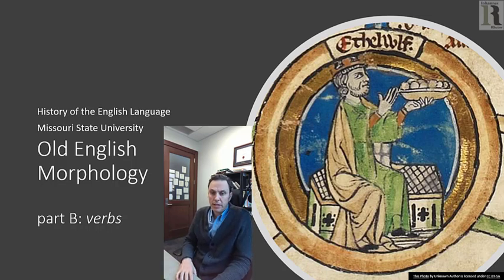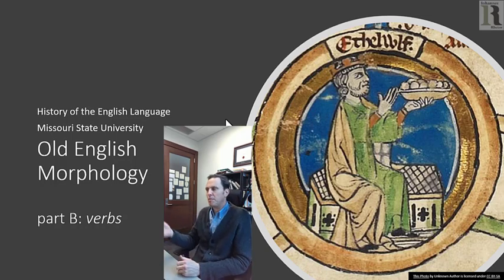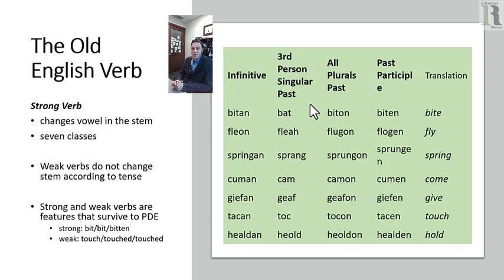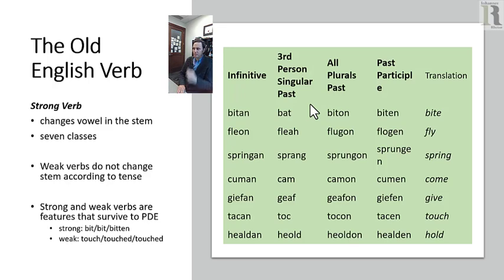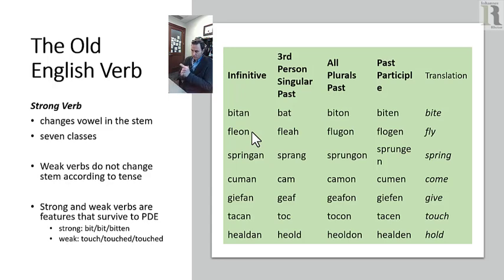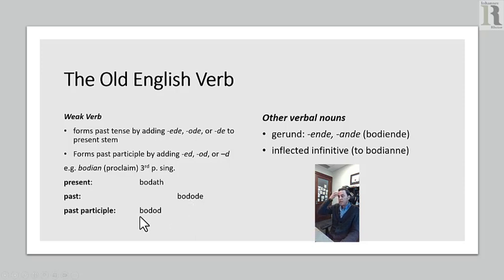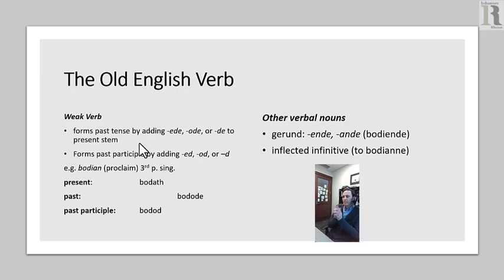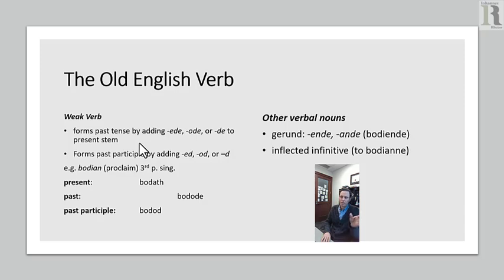Old English Morphology: The Verb (HEL 10b)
strong verbs, weak verbs
verbal nouns
productive vs unproductive forms
differences from Modern English verbs